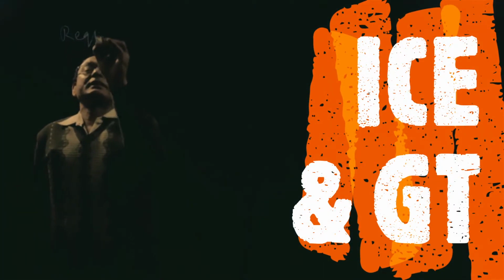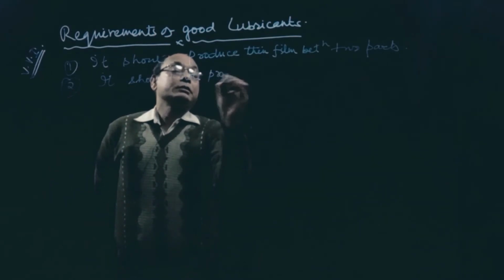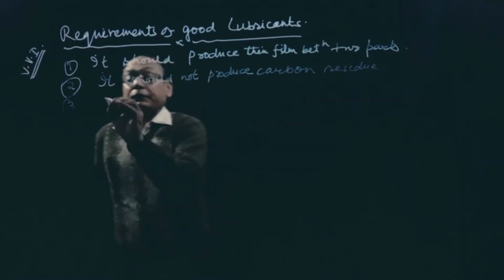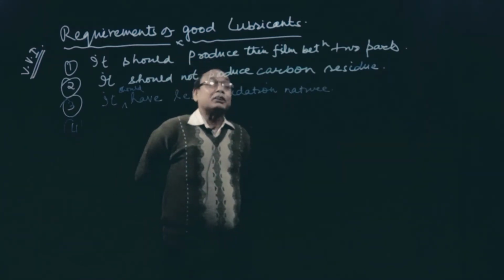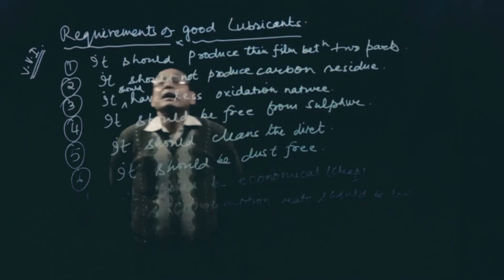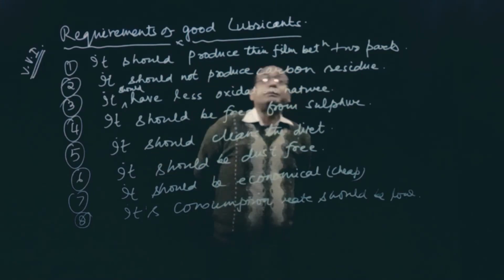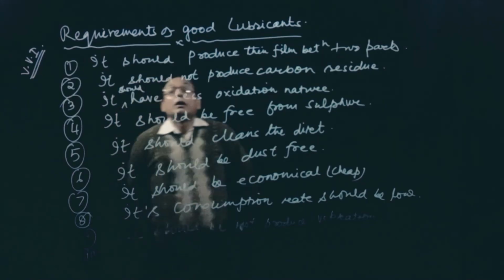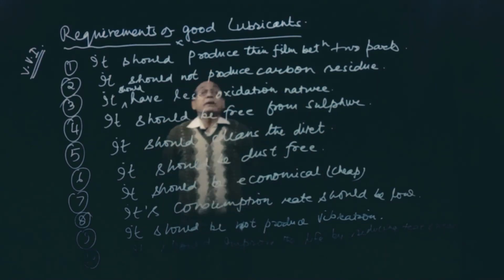ICE & GT - MECHANICAL - 6TH SEM - JBKP - Lecture 55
ICE & GT - MECHANICAL - 6TH SEM - JBKP - Lecture 55.Topic Taught: Requirements of  Lubrication . This lecture is by Dr. SK Karna, Professor at JB Knowledge Park ,Faridabad.